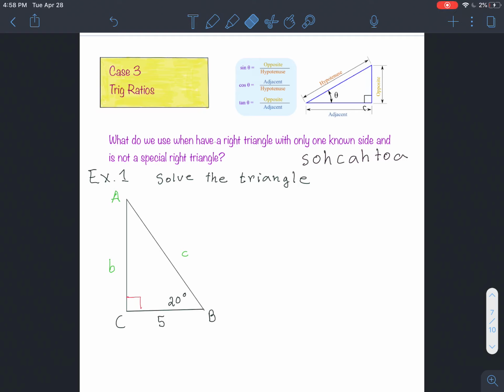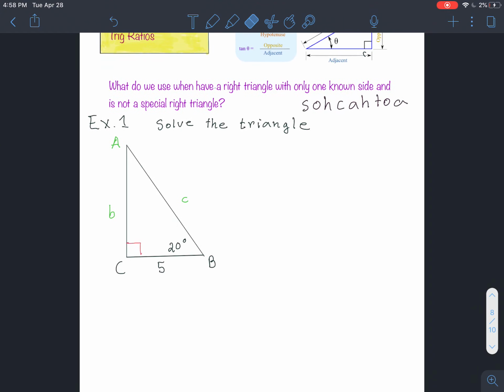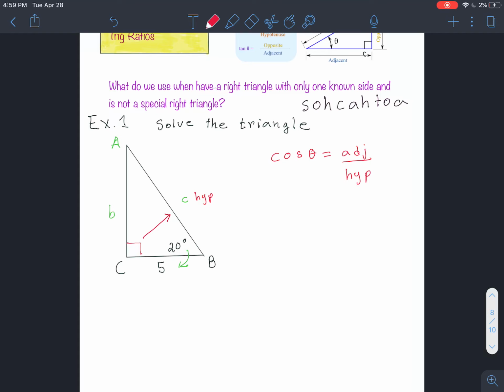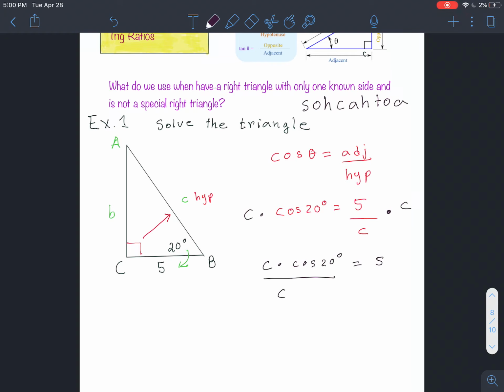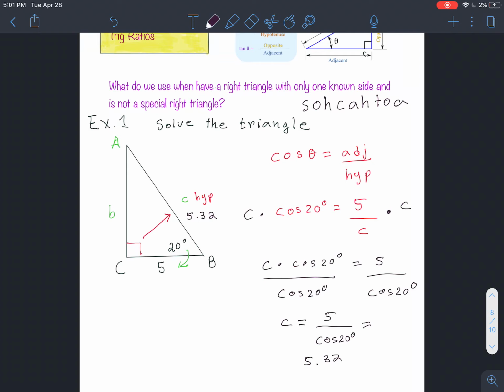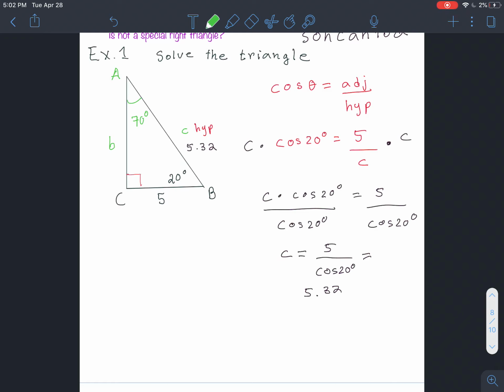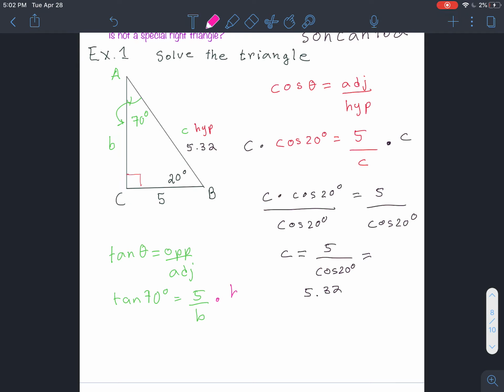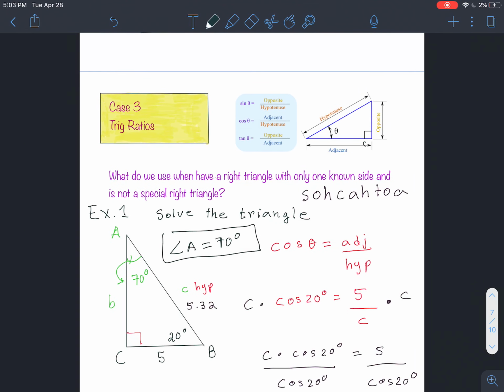Solving Right Triangles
This video will be great for students who are familiar with the Pythagorean Theorem and Special Right Triangles. This video focuses on solving right triangles with one side and angle are given.